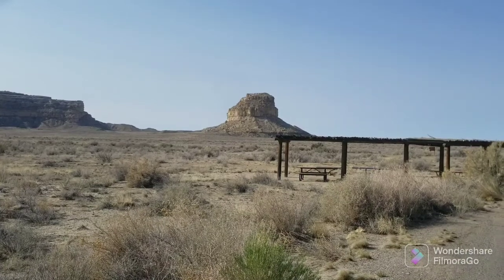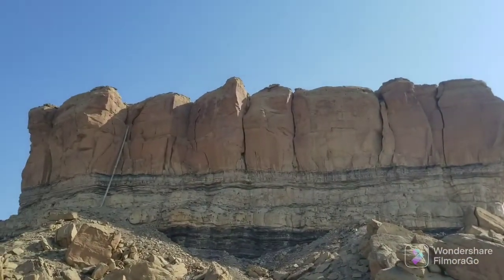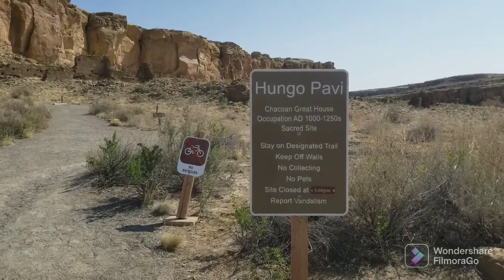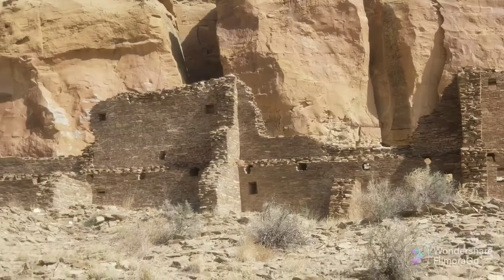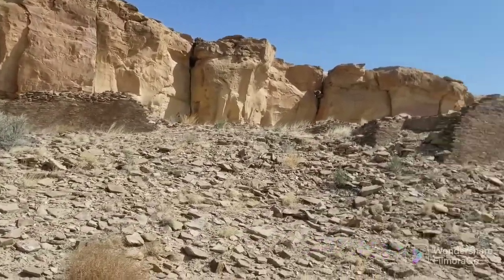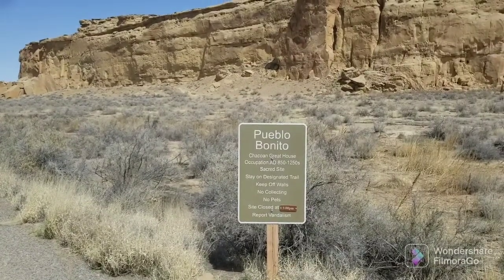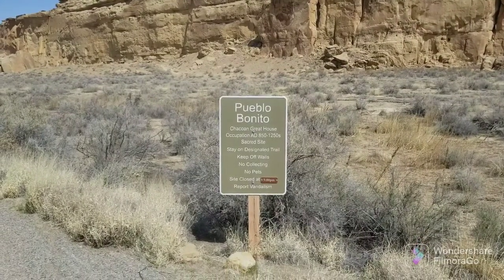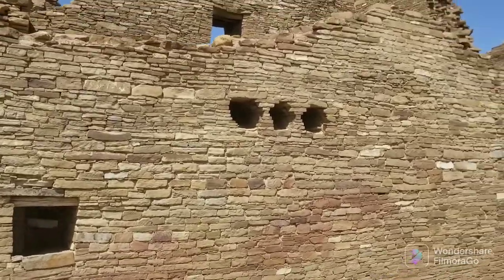Chaco Canyon World Heritage Site! A fabulous adventure with Michelle and Amanda